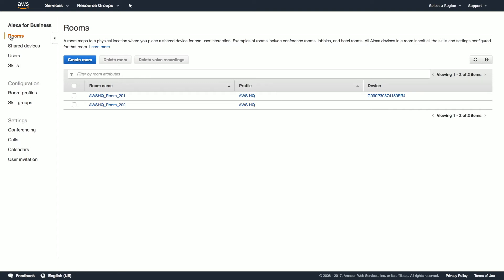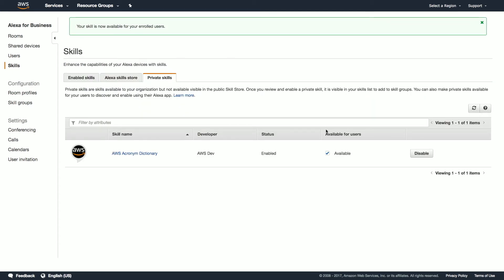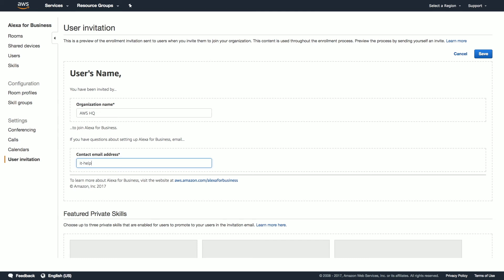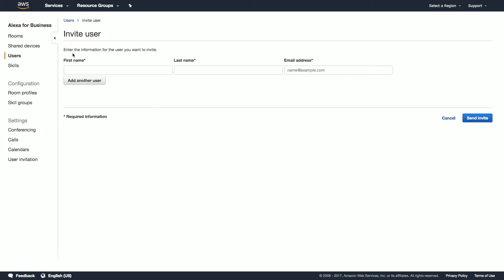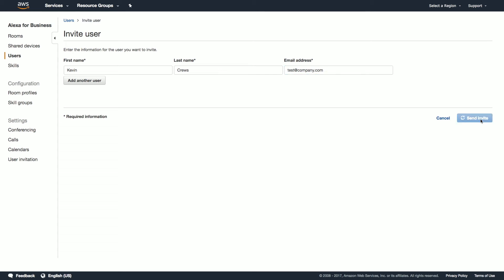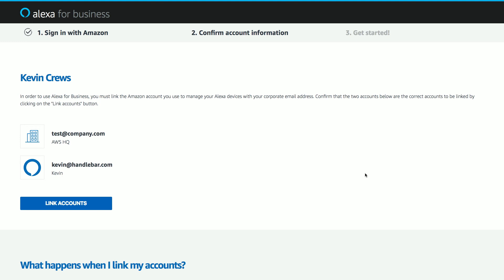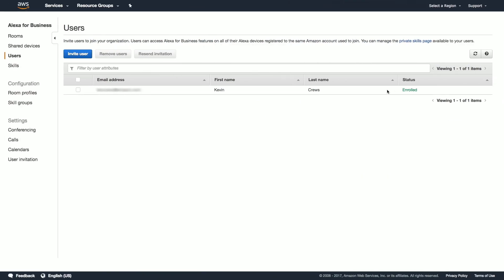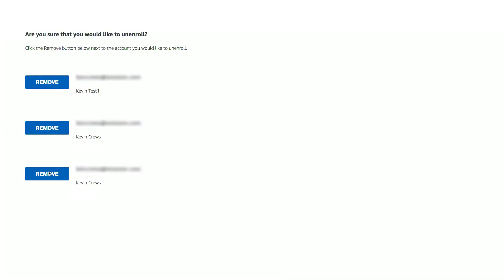Alexa for Business: How to Invite Your Users to Join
Alexa for Business makes it easy for you to use Alexa in your organization by providing the tools you need to manage Alexa devices, enroll your users, and assign skills at scale.